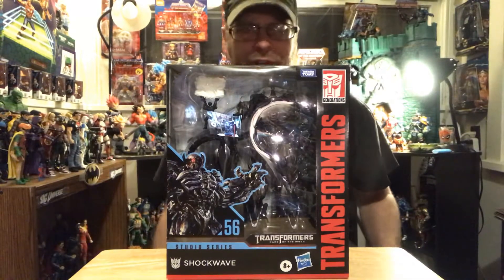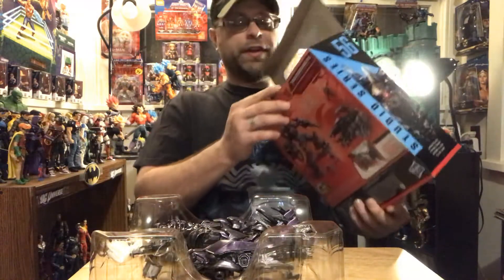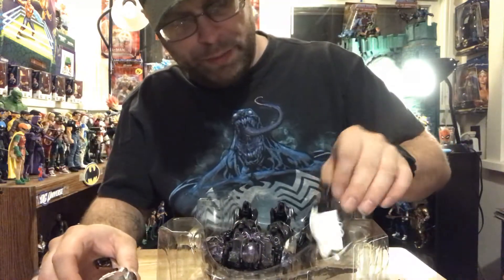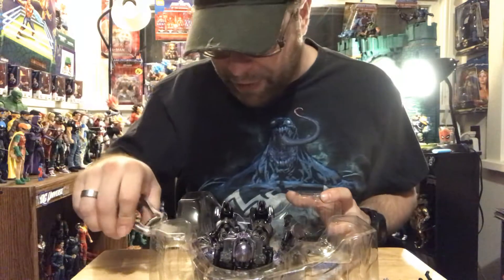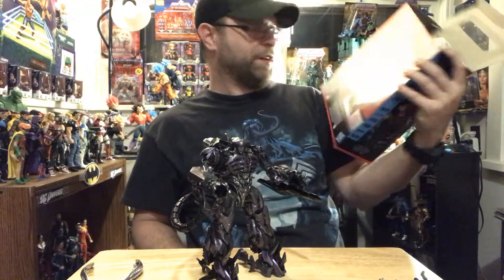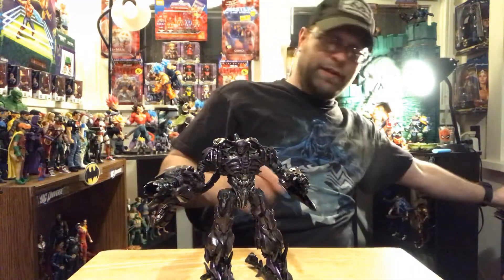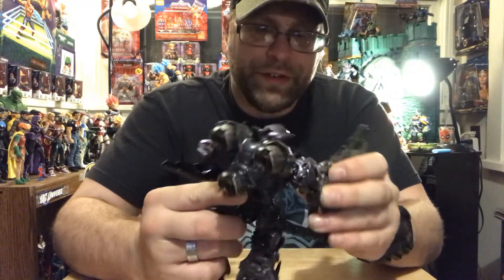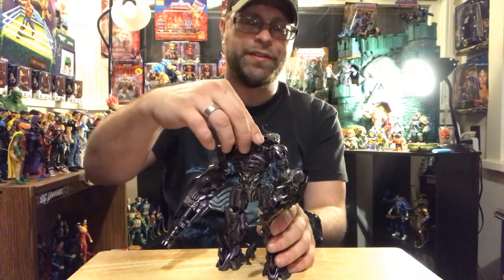⚠️NFK MasterMarvel80 reviews Transformers SS Shockwave.